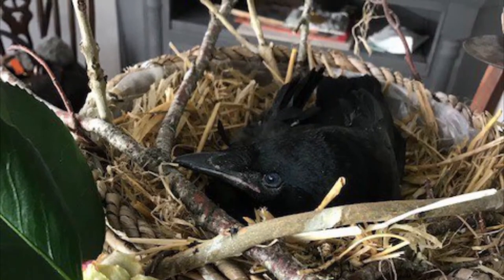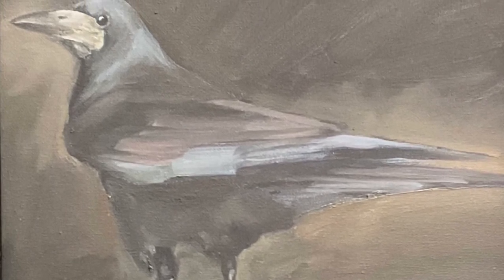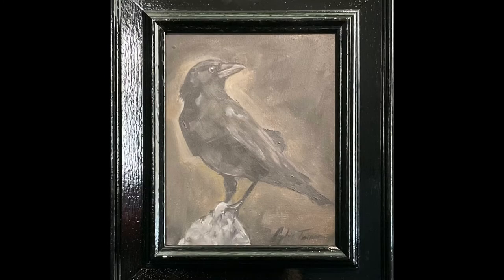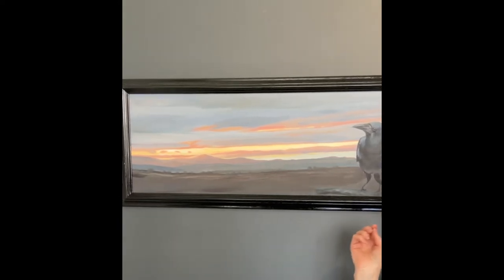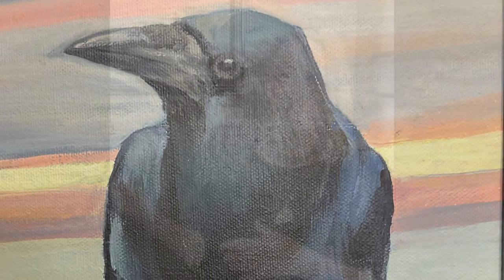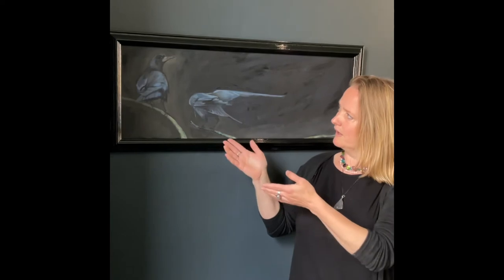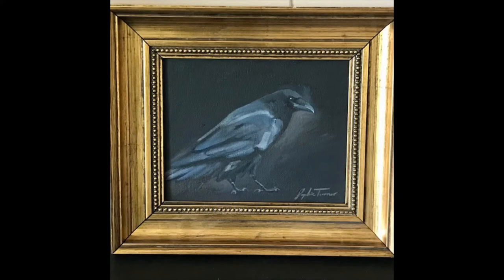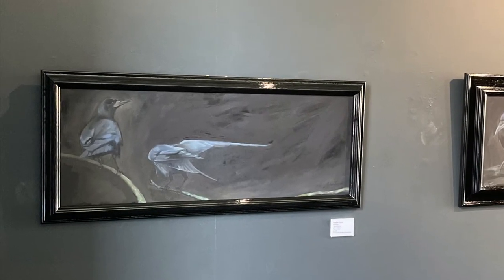Artist Sophie Turner interview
Artist Sophie Turner talks about her exhibition of works inspired by her rescue rook ‘Willow’ that is on show at Canfas Gallery in West Wales